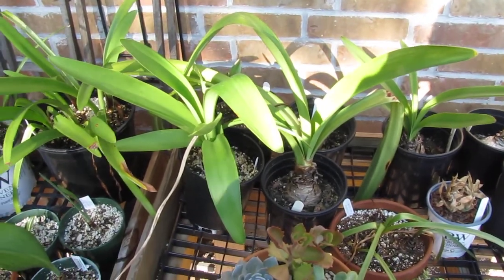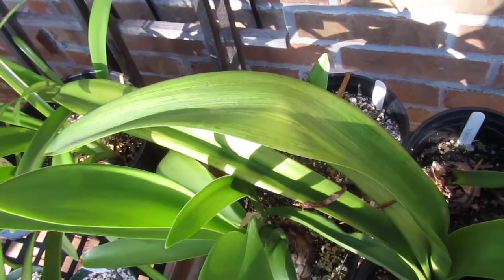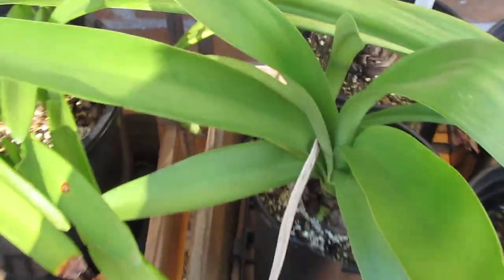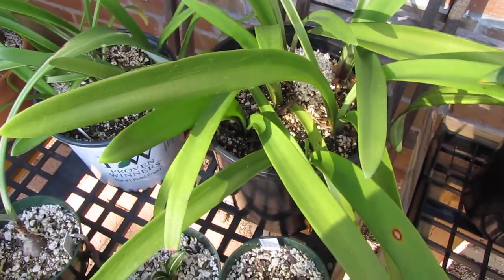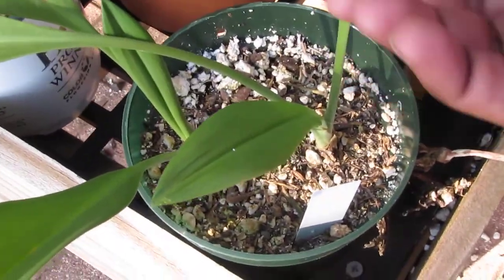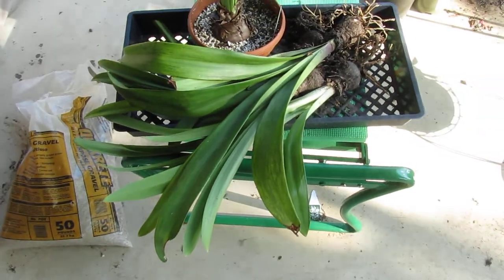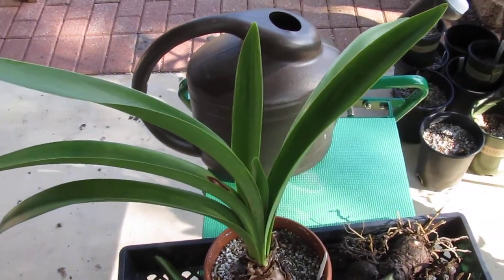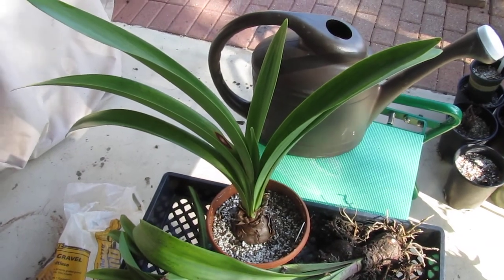Mosaic Virus on Amaryllis (Hippeastrum) bulbs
I discovered mosaic virus on some of my hippeastrum bulbs.  Time to do some culling!